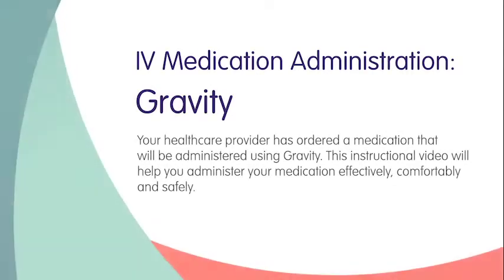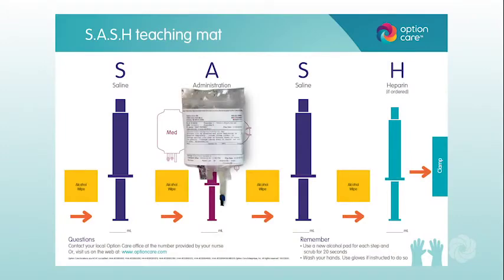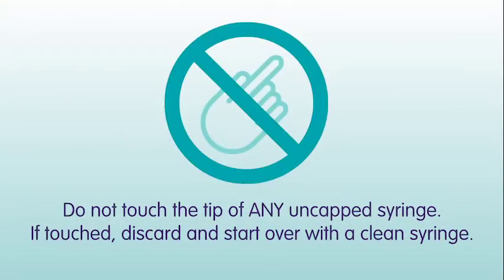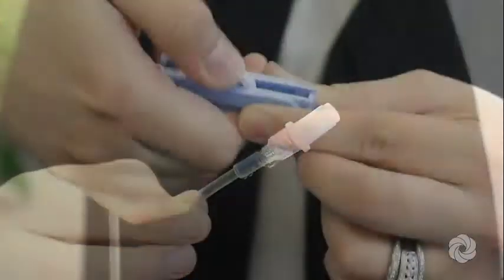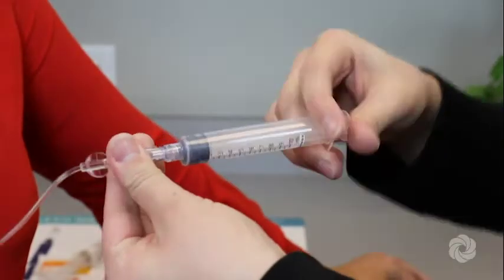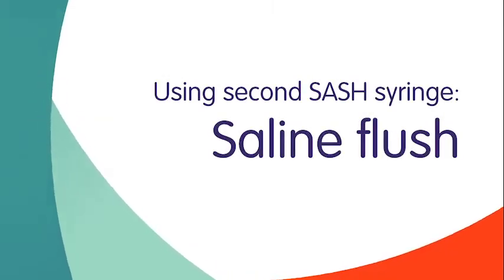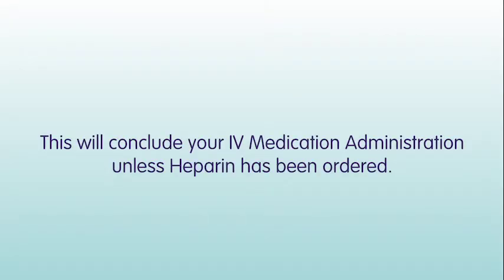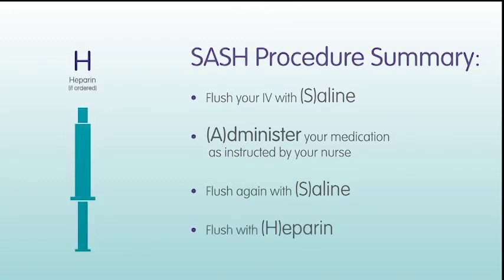IV Medication Administration: Using Gravity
Option Care Health's best-in-class patient education ensures you can administer your medication confidently, safely and effectively. This video will help you learn how to administer your medication using gravity. This information is not intended to be a substitute for professional advice. Always do what your doctor, nurse or pharmacist recommends.

Should you have any additional therapy or resource-related questions, please contact one of our specialists at or reach out to your local care management center.